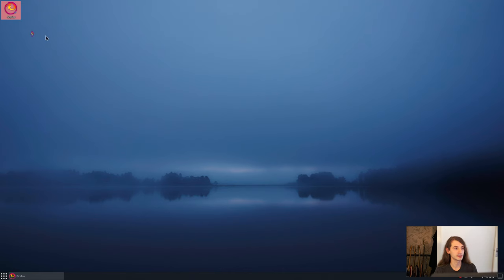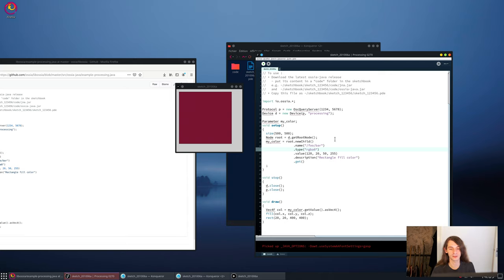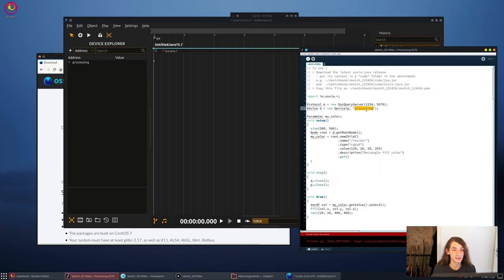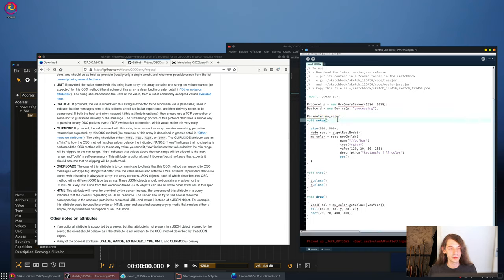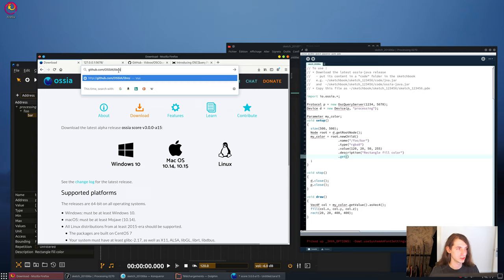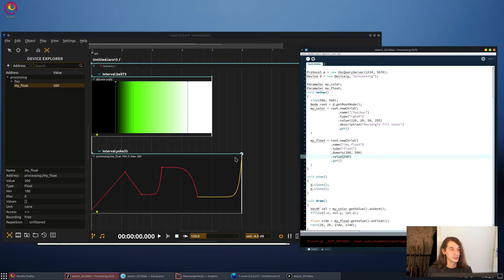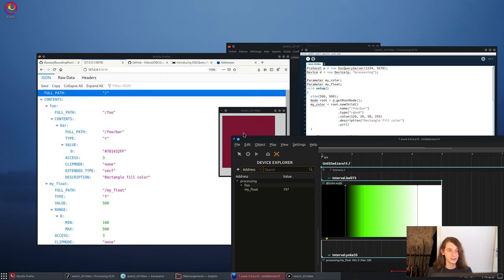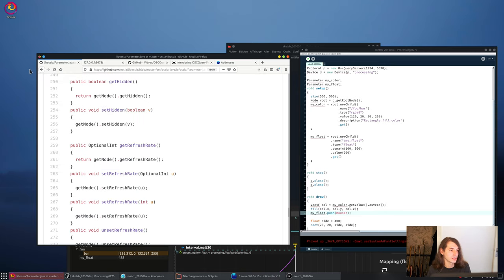Using libossia and ossia score with Processing 3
In this video, we show how libossia can be integrated to your Processing patches, to allow them to be scored by any OSCQuery-compliant software, including ossia score.

00:00 - Introduction
00:20 - Installation of Processing and libossia
01:30 - Running a first example
06:49 - Installation of ossia score
07:40 - Connecting score to the Processing patch
10:10 - Looking at the libossia Java API
19:55 - Automating a new parameter
22:36 - Mapping data coming from the Processing patch
27:48 - Conclusion